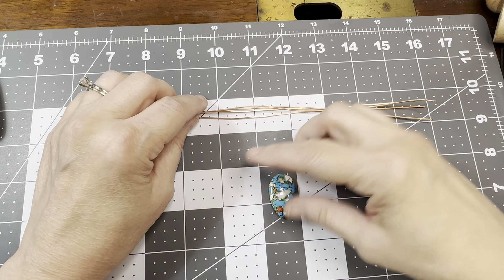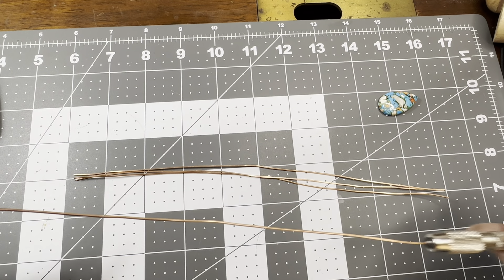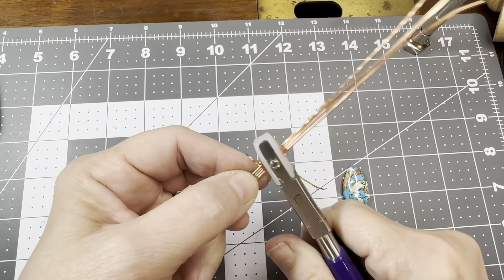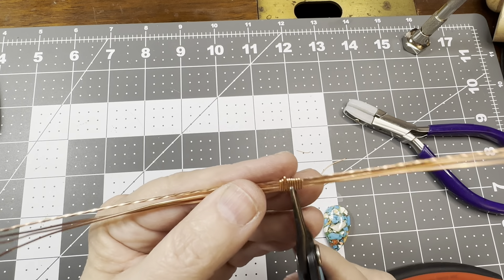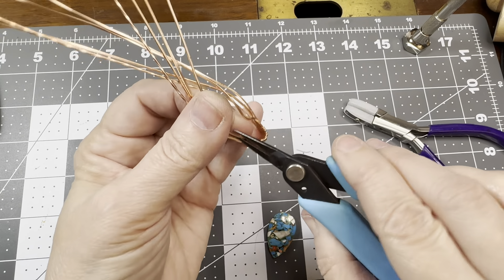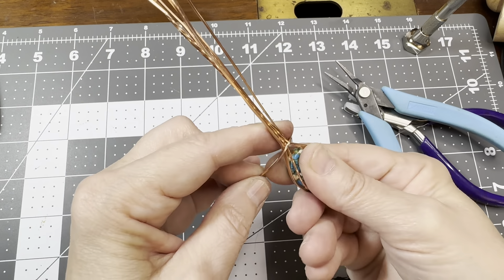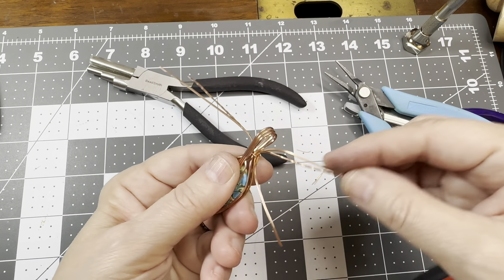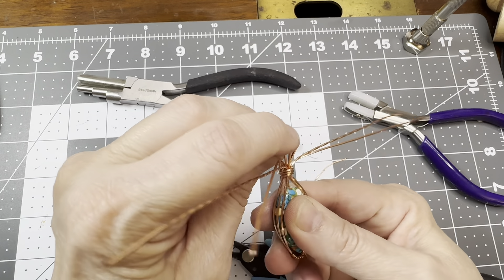Wire Wrap a Teardrop Stone with Square Dead Soft Copper wire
In this video we will show you how to wire wrap a teardrop cabochon with square dead soft copper wire. You'll learn how to twist square wire, how to make a simple bail, and how to do a 3/2 weave.

You will need the following items to make this pendant:
Square dead soft 20 gauge copper wire (4 lengths of 10 inches each)
Round 28 gauge dead soft copper wire (10 inches)
Half round 22 - 24 gauge copper wire (6 inches)
Two 4mm copper beads

Tools:
Flush cutters
Chain nose pliers or Tweezer nose pliers
Round nose pliers
Optional: bail making pliers and nylon jaw pliers